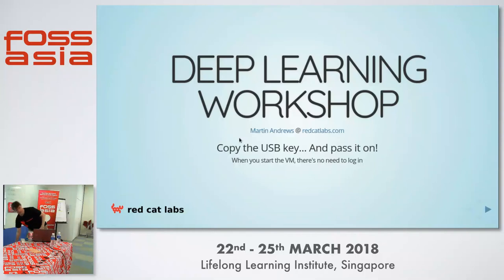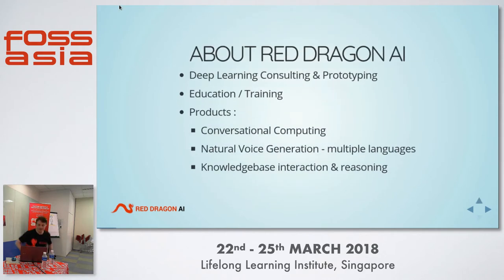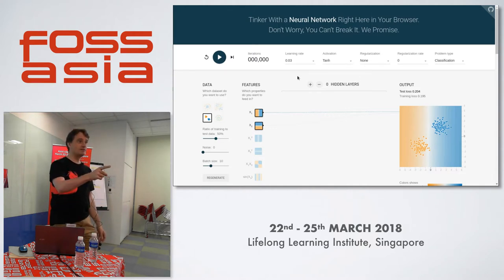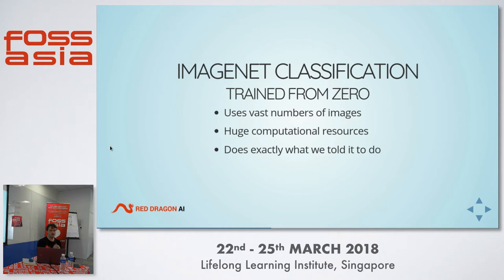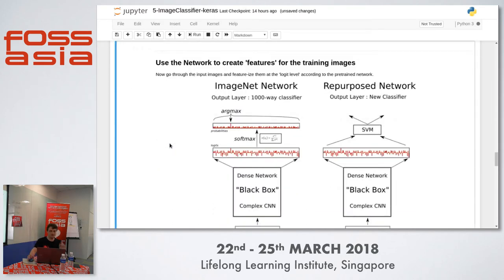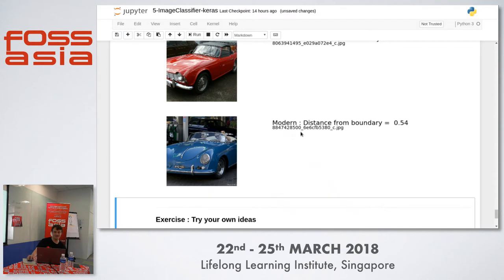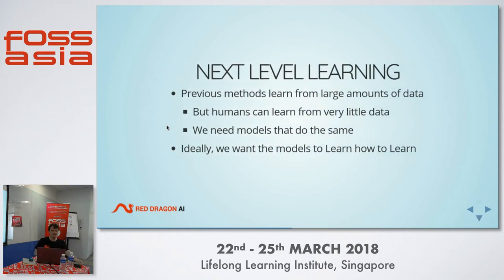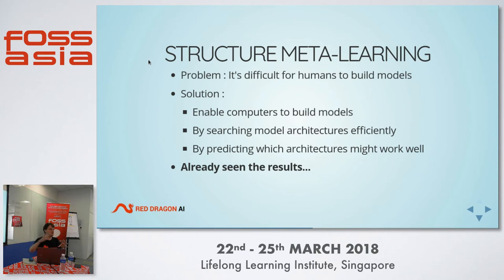Deep Learning - D.I.Y. workshop - Martin Andrews - FOSSASIA 2018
Speaker: Martin Andrews

Since the last FOSSASIA, the Deep Learning Workshop repo (on mdda's GitHub) has been extended substantially.  Depending on the time allotted, we'll be able to tackle 1 or 2 'cutting edge' topics in Deep Learning.   Participants will be able to install the working examples on their own machines, and tweak and extend them for themselves. Like previous years, the Virtual Box Appliances will be distributed on USB drives : The set-up has been proven to work well. Since this is hands-on, some familiarity with installing, running and playing with software will be assumed. Depending on demand, I can also do a quick intro about Deep Learning itself, though that would be pretty well-trodden ground that people who are interested would have seen several times before.

Track: Artificial Intelligence
Room: Training room 4-1
Date: Sunday, 25th March, 2018